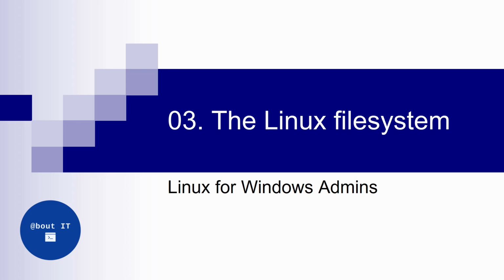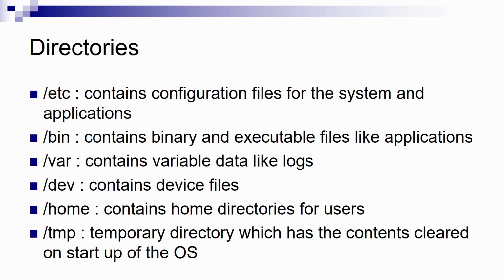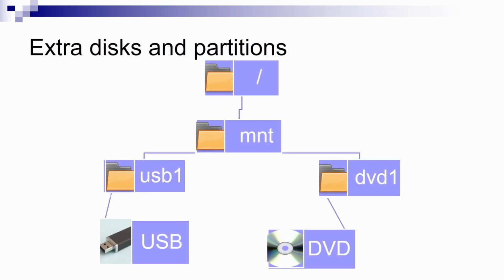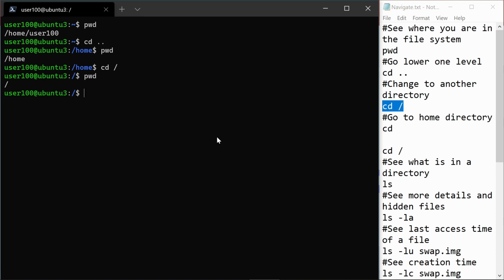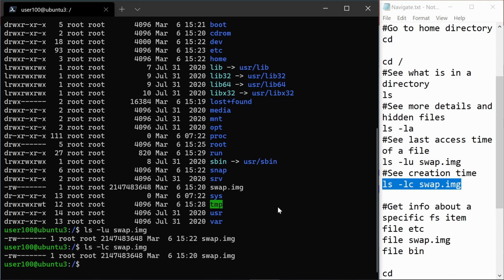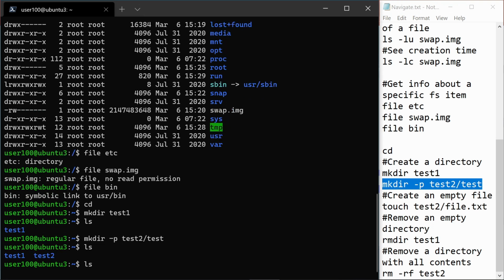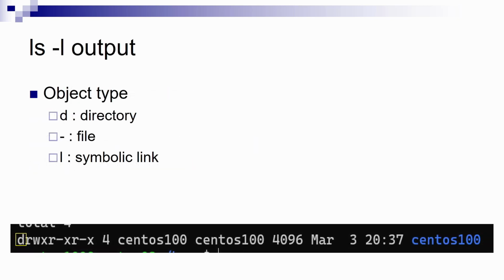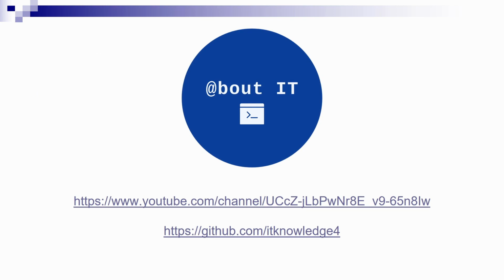03. The Linux filesystem - Linux for Windows Admins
Since in Linux everything is treated as a file, it is important to understand how to use the filesystem, how to navigate it and what commands you can use for different filesystem related tasks in Linux.

00:00 Introduction
00:49 Linux FileSystem structure
03:11 Partition mounting
05:23 Linux FileSystem commands
13:00 ls command explanation